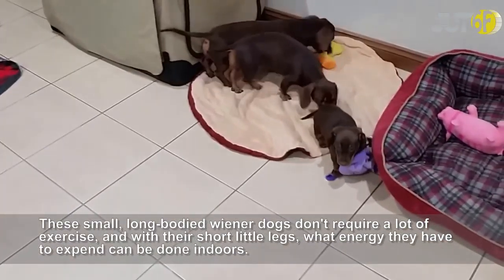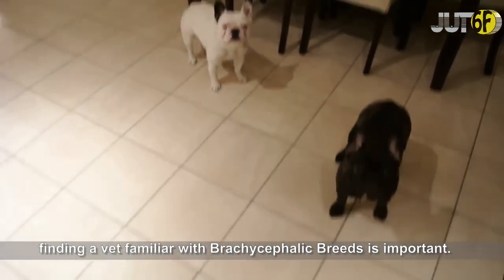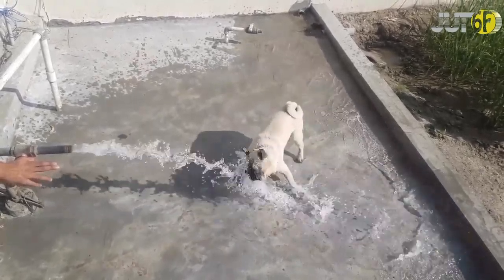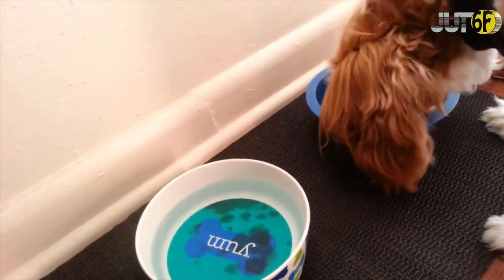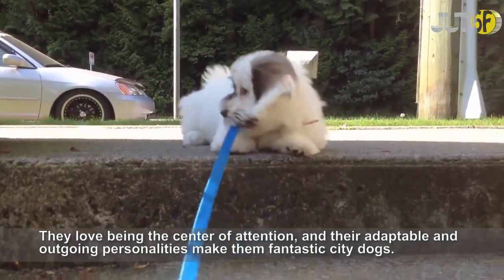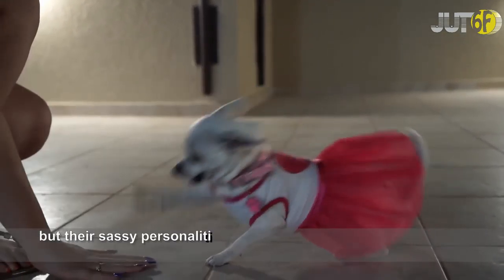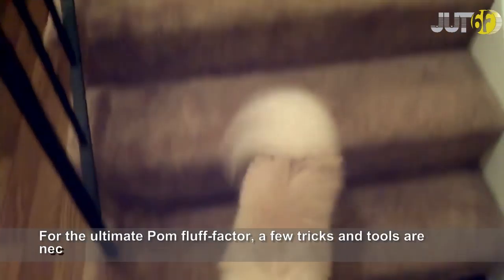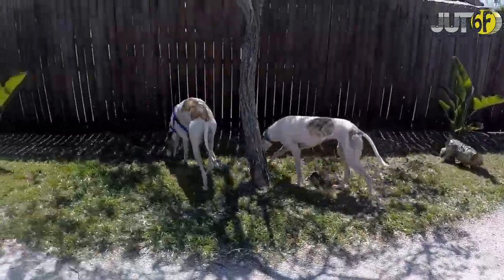Best Dog Breeds For Apartments - Top 10 Best Dog Breeds For City Dwellers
What are the best dog breeds if you live in a city?

Live in a bustling city, but stay in a small apartment, or better than a small garden house and you love to have a dog. However, what you are most worried about is choosing the most suitable dog for apartment living? Small, large or medium size? Friendly personality, gentle or not? To resolve this issue, here is a video about the top 10 best dog breed for city dwellers

Do your dreams of dog ownership seemed to be hampered by your square footage? Are you worried about your neighbors complaining about barking noise, or a lack of dog parks in your neighborhood? Fear not! While not all dogs are cut out for city living—you may never fulfill that desire to be a dog mom (or dad) to a pair of Mastiffs, a three St. Bernards, and a Great Dane—there are breeds that adjust well to apartment living. Choosing the right dog to share your apartment is as important as picking any roommate. You want to consider their energy level, noisiness, and friendliness before making any final decisions.

1. Boston Terrier
2. Dachshund
3. French Bulldog
4. Pug
5. Cavalier King Charles Spaniel
6. Yorkshire Terrier
7. Havanese
8. Chihuahua
9. Pomeranian
10. Greyhound